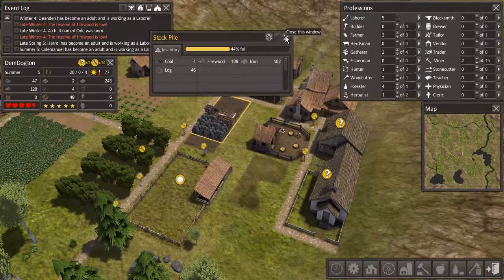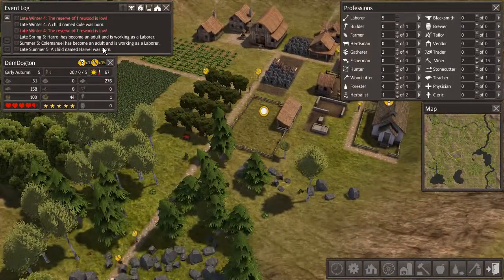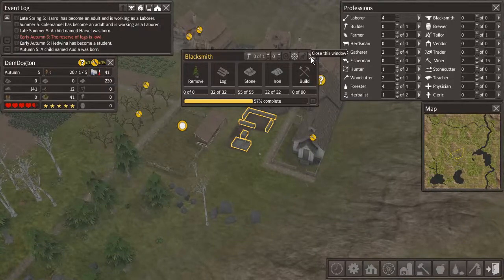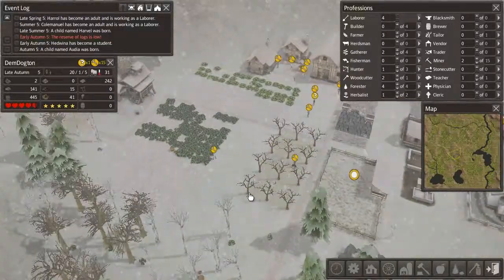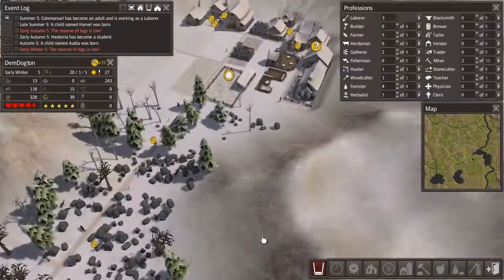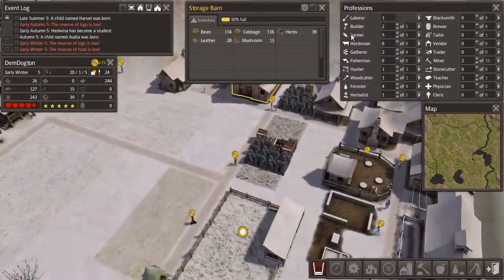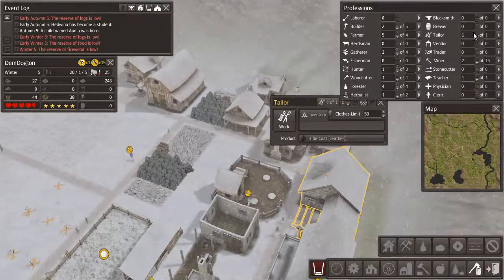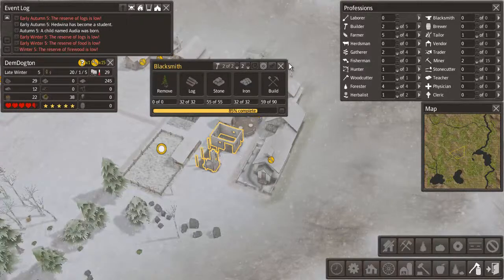Banished 9: Year 5 Fall and Winter!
So here is the second half of our 5th year and I think we are getting shrugging our shoulders of famine and frostbite.  We will see how it turns out!